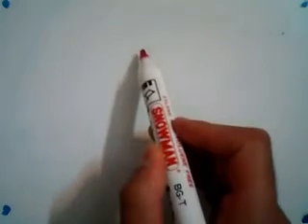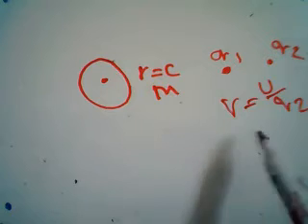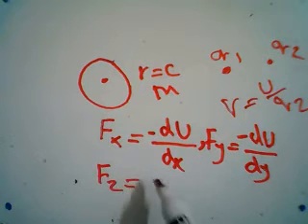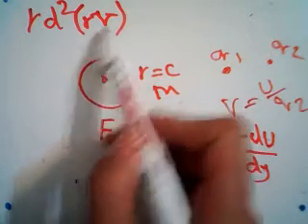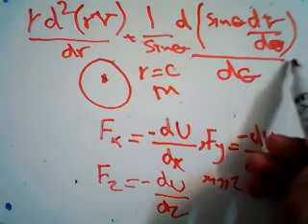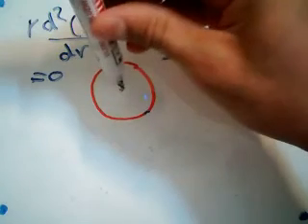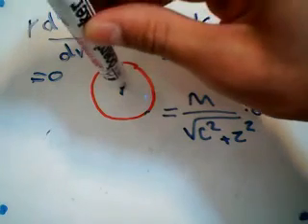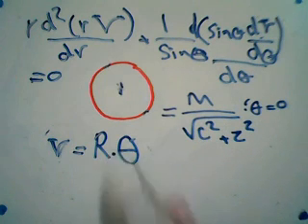where the differential equations containing integer constants m or n came from? 1 (arbitrary)